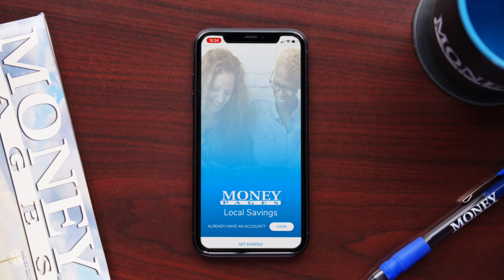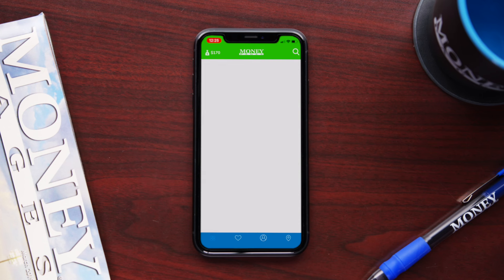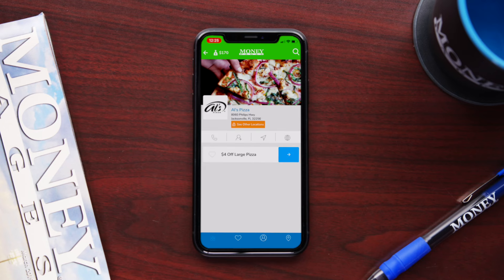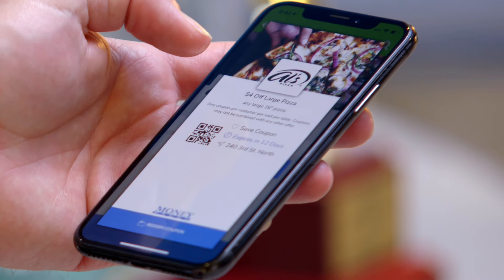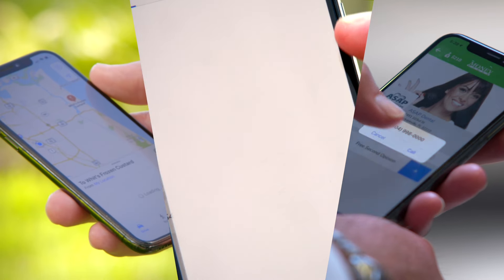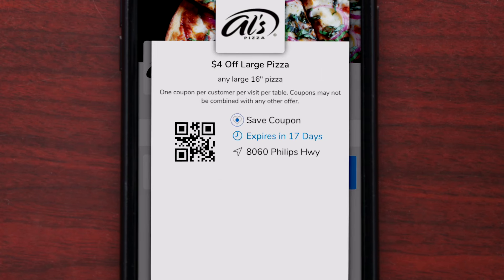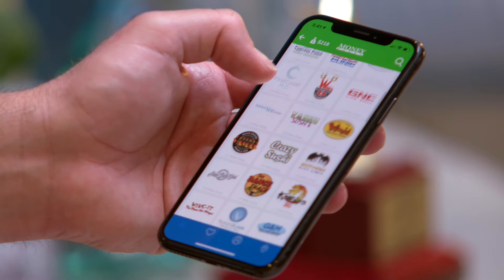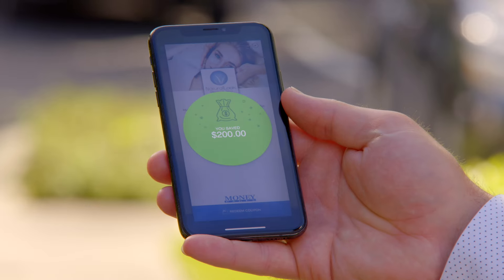How to Use the Money Pages App